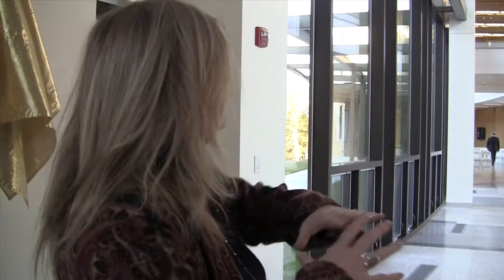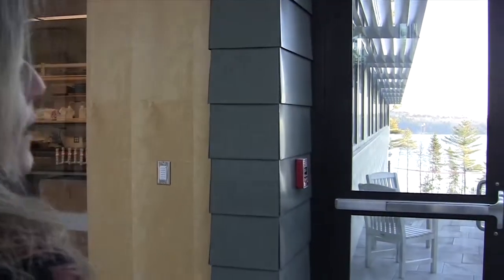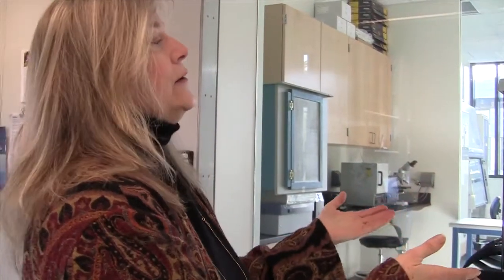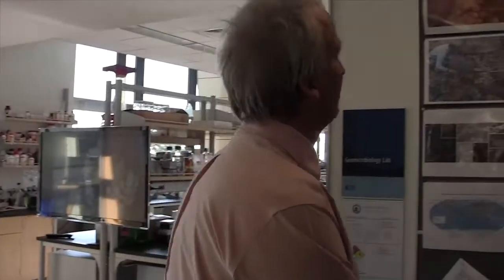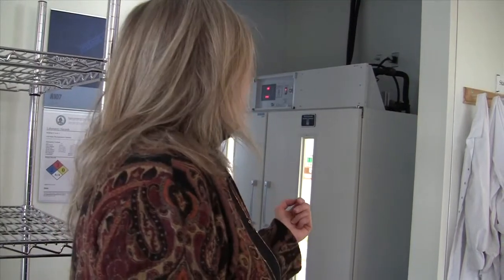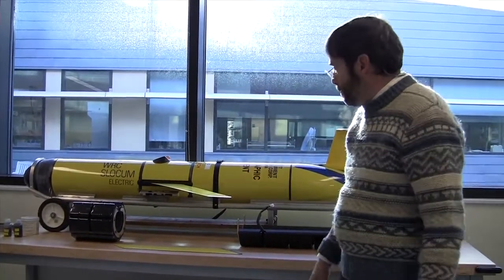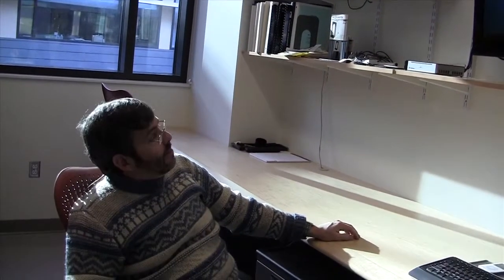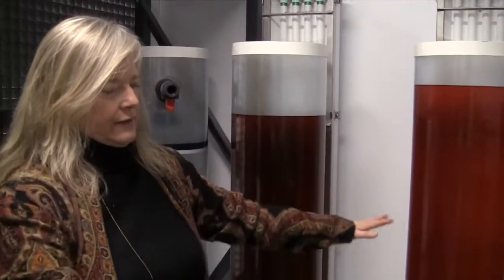Bigelow Laboratory for Ocean Sciences Campus Tour with Tatiana Brailovskaya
Bigelow Laboratory for Ocean Sciences Campus Tour with Tatiana Brailovskaya, Director of Communications, Dec 14, 2012